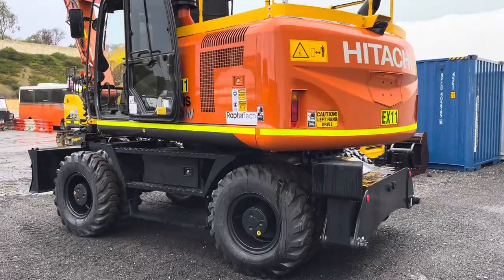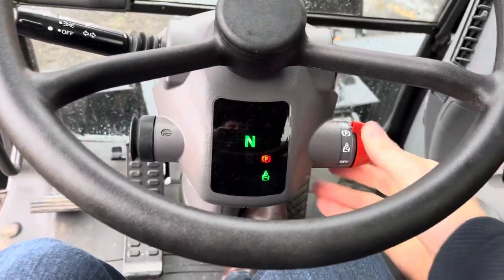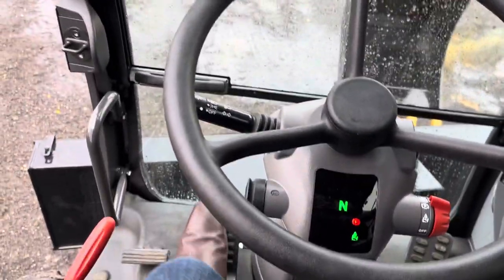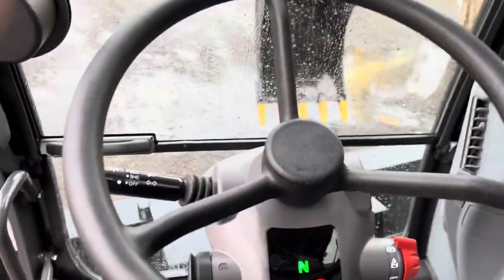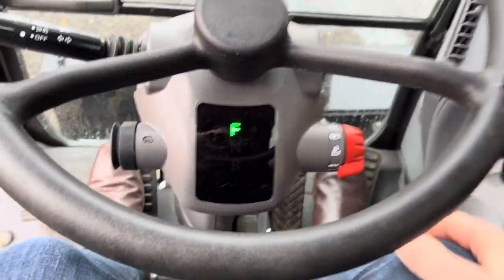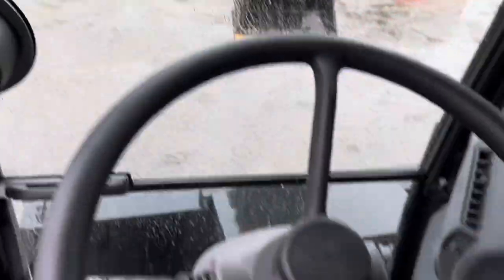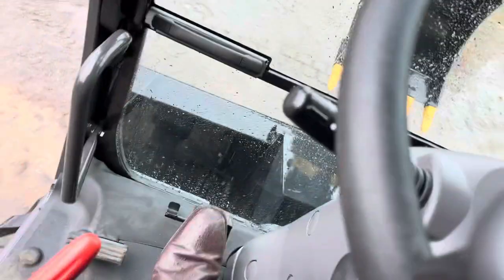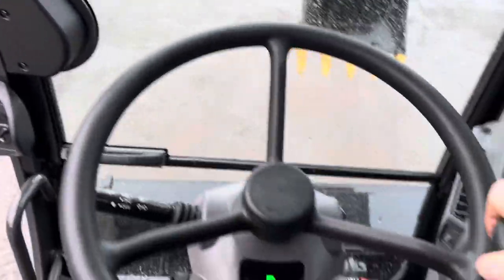How to Operate a Rubber Duck Wheel Excavator